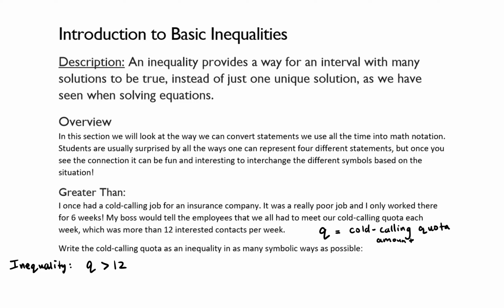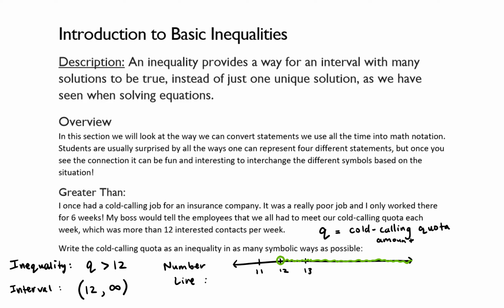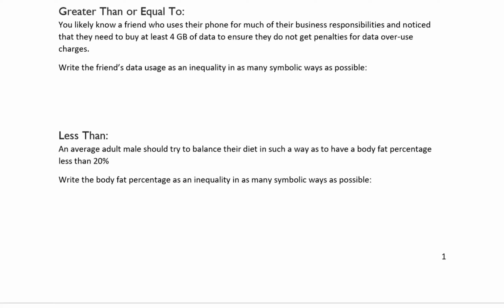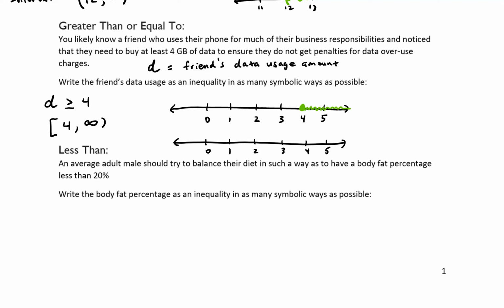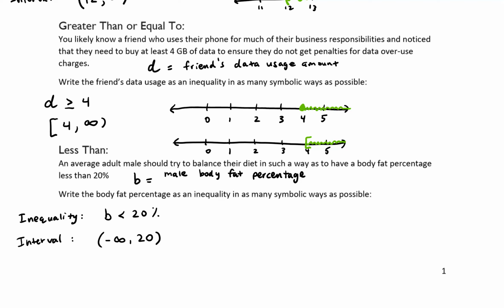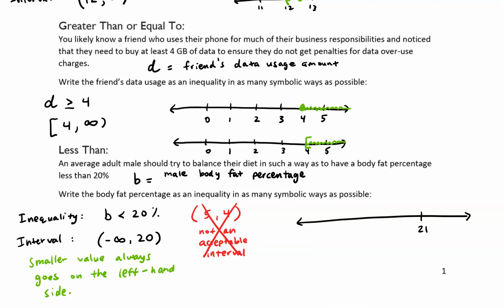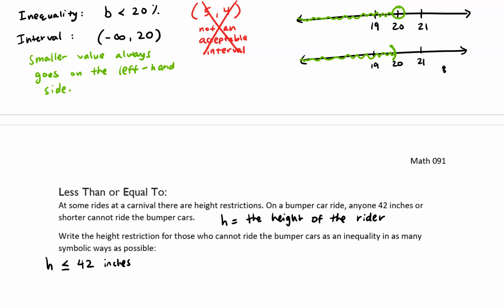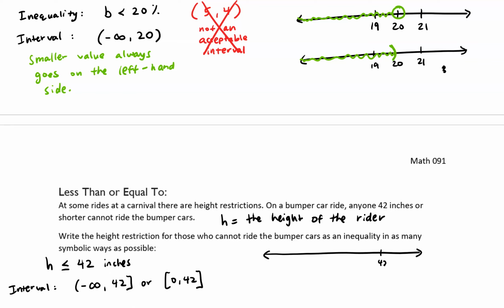Introduction to Basic Inequalities Part 1